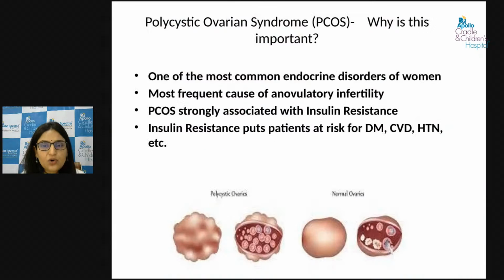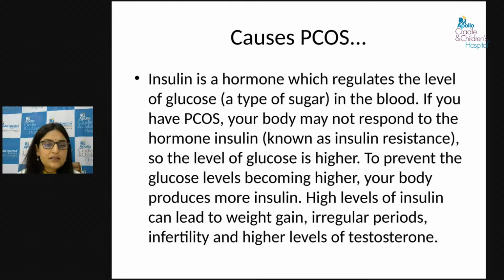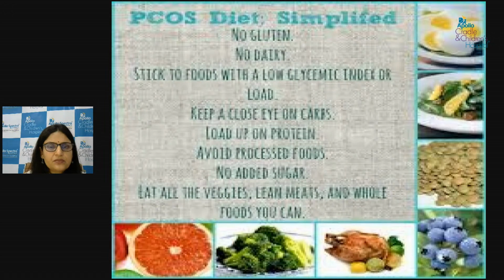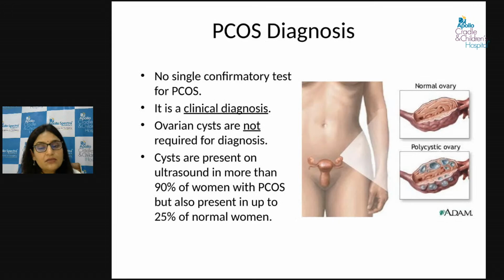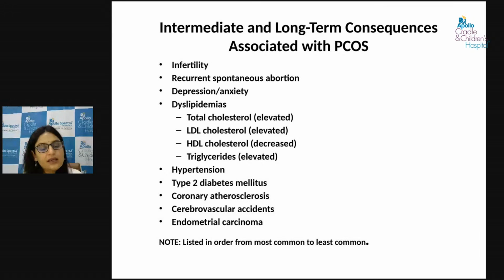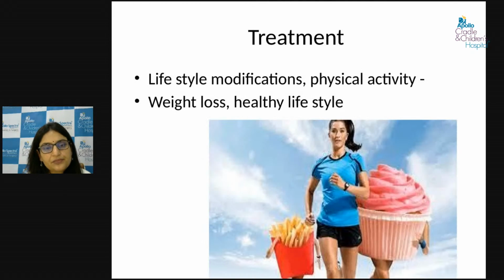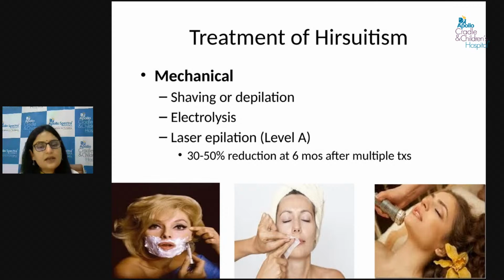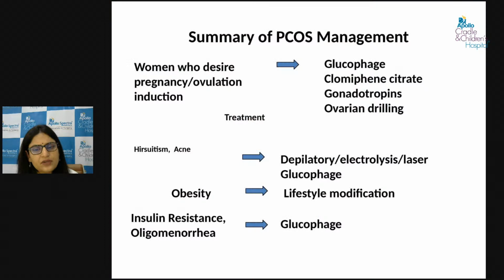Polycystic Ovarian Disease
Join Dr. Anshu Raina for a Facebook live session on "Polycystic Ovarian Disease" - February 14, 12 pm